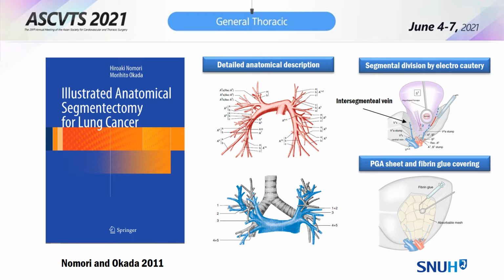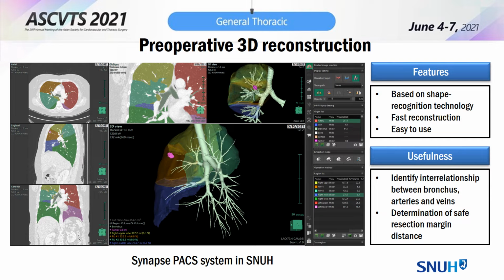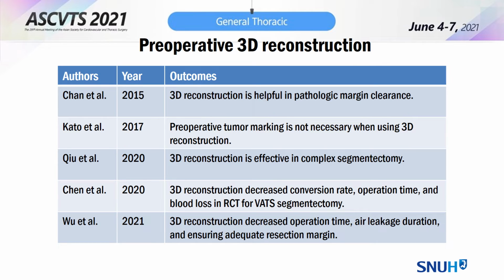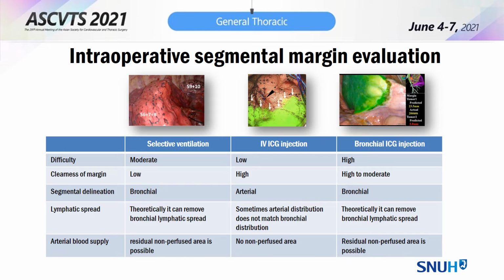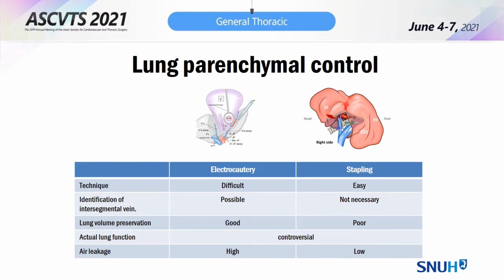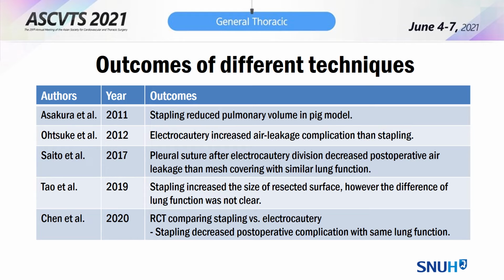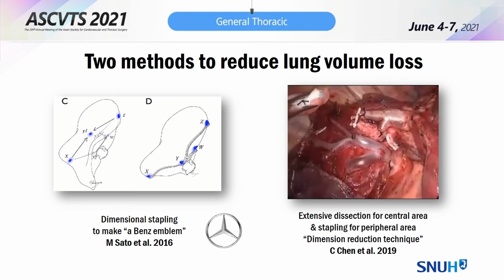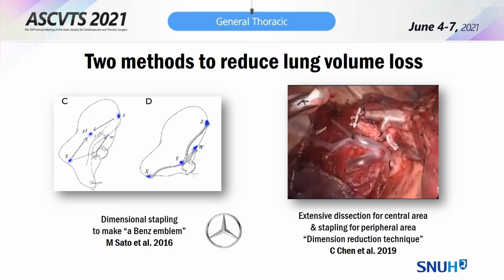Technical issues in VATS segmentectomy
This video clip was originally created for the ASCVTS meeting presentation. It wasn't truly presented, though. Instead, I demonstrated a robotic segmentectomy in a technical video clip in ASCVTS meeting. Consequently, this talk was not given anywhere.